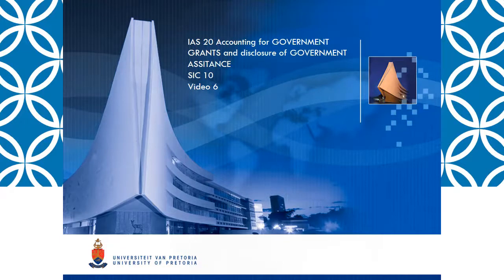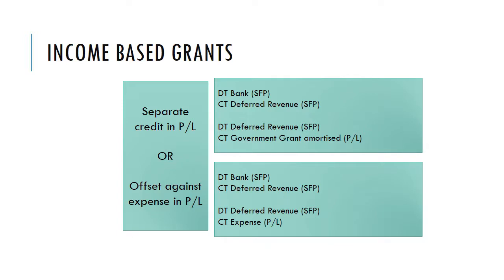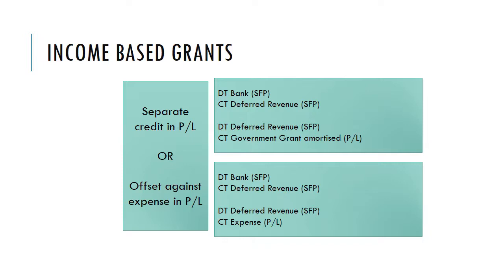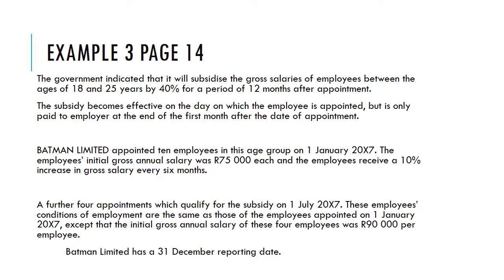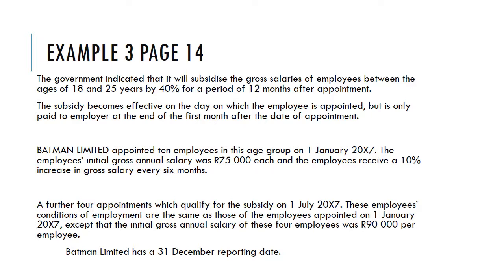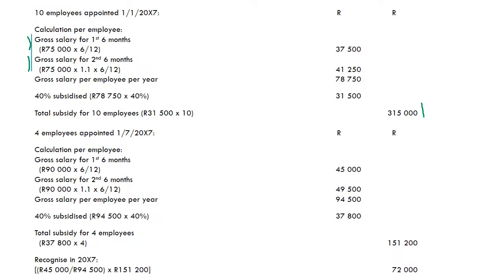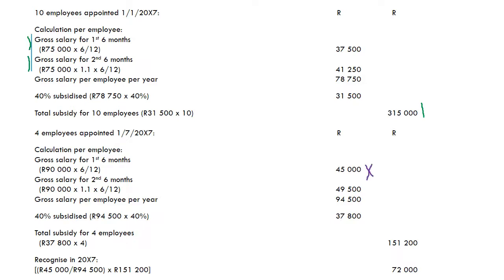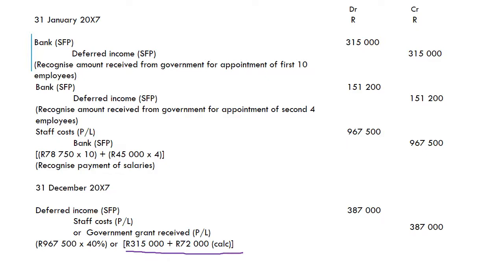IAS 20 Video 6 ENG